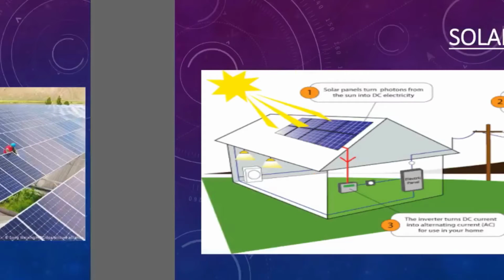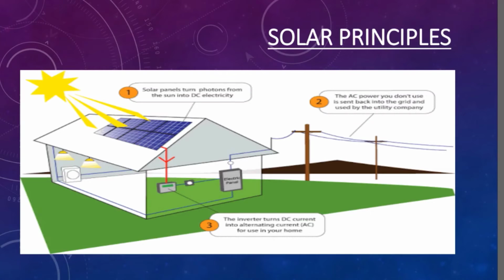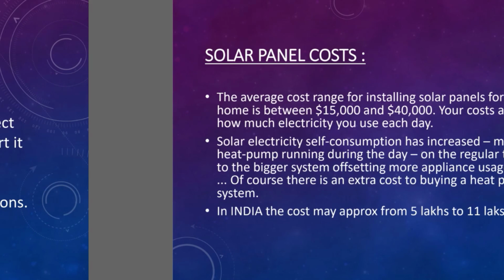Solar Panels and Cells || GENERAL STUDIES || by Ratnakaram Raju || The Competitive